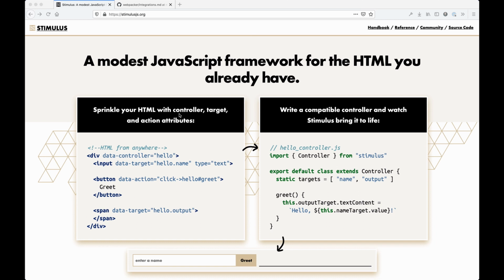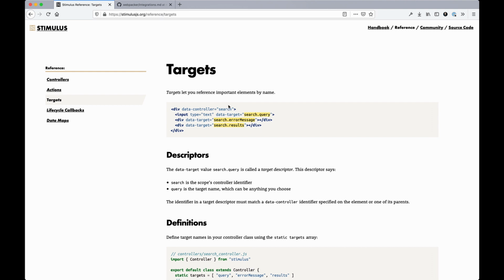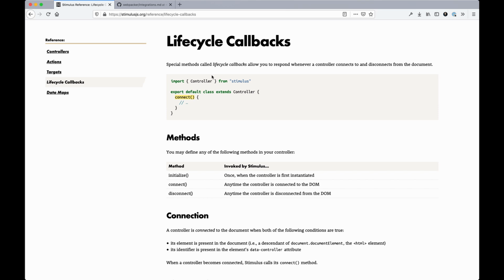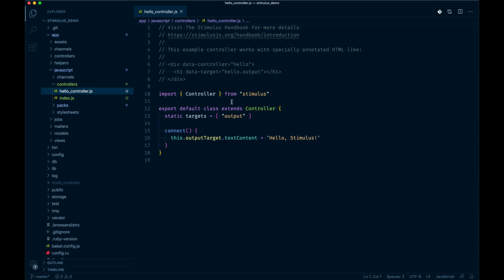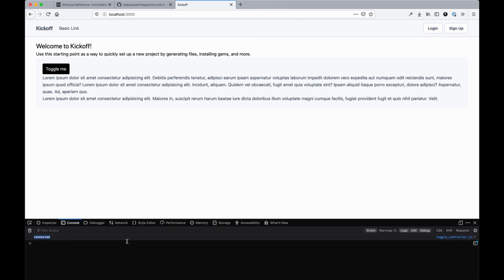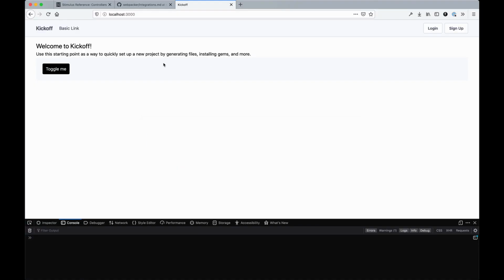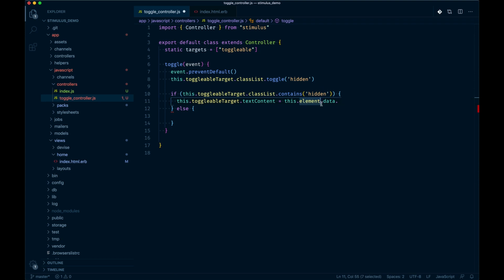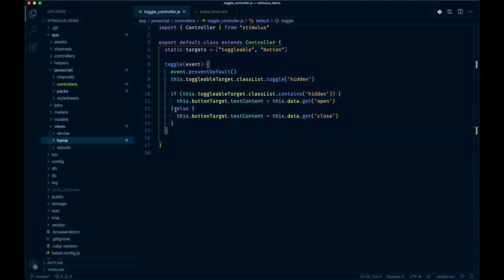A Tour of Stimulus.js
Today, I'm excited to walk through a great JavaScript framework that has become popular in the Ruby on Rails community called [Stimulus.js]

Not another JavaScript framework...

Yes, I said framework. Rest assured, it's not as crazy as many you hear about these days. Stimulus.js stems from the [Basecamp] team. I have a hunch that this framework was introduced to help build their new app called [HEY] which is due out June 2020.